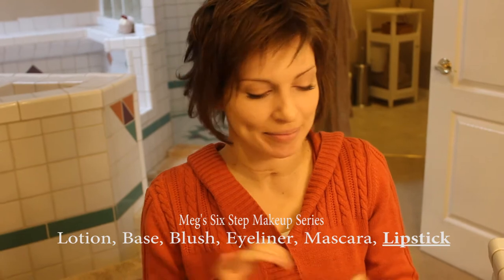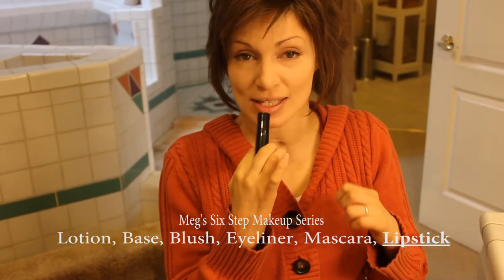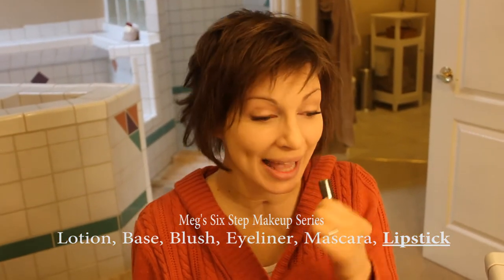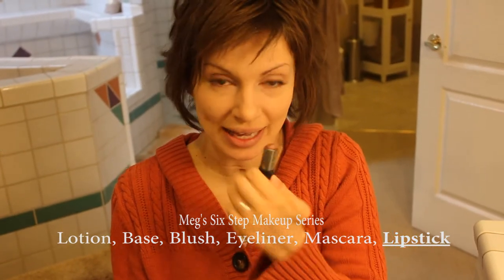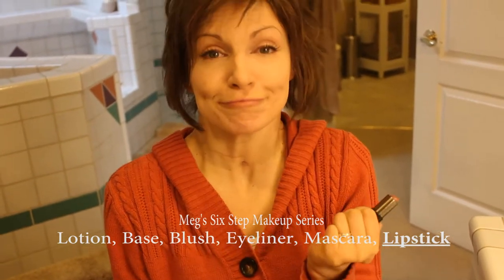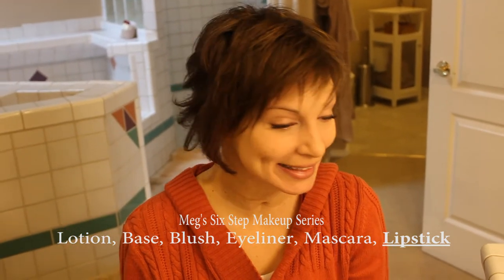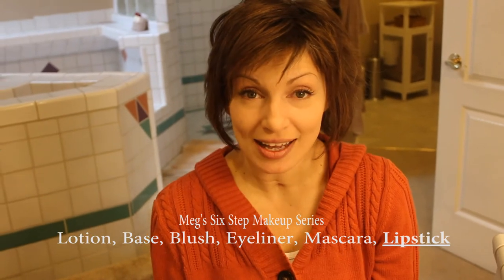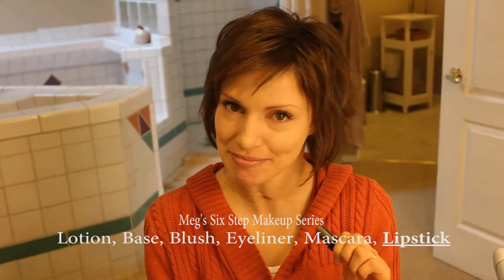Meg's Movie Minute - Episode 44: Makeup Series - Step 6: Lipstick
In this episode, the last of a six step makeup series, Meg shows you how she puts on lipstick with her paralyzed hands.